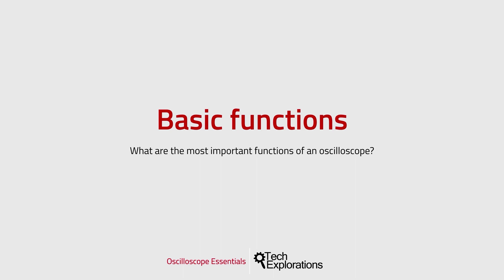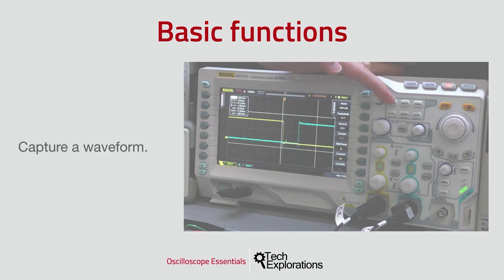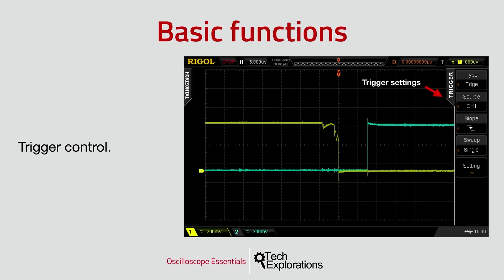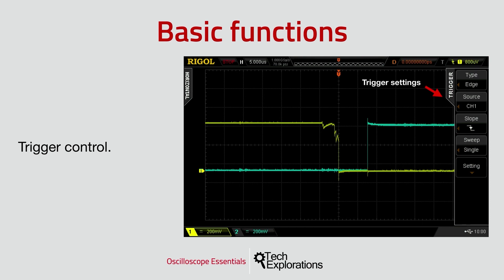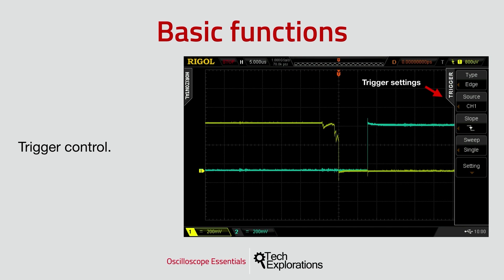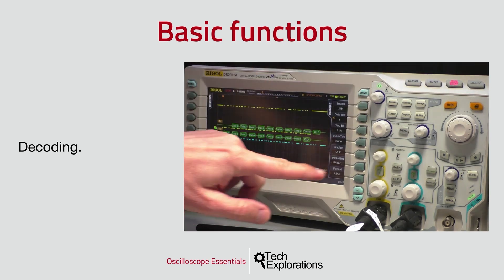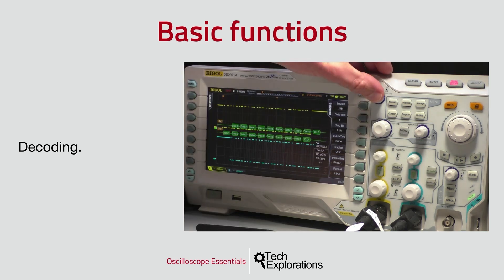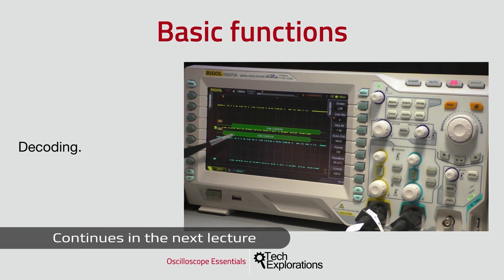Oscilloscopes for Busy People - Basic functions of the oscilloscope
This is a free lecture from my course Oscilloscopes for Busy People.

With this course, you will learn how to use an oscilloscope to capture, display, and analyse any electrical input signal.

The course will guide you through a series of experiments so you can practice taking measurements, like the period, rise time, width, duty cycle, max and min voltages, and lots more, and even decode communications protocols like RS232, and I2C.

This lecture is a free preview from the actual course.

To access the full set of lectures, and for a list of all courses available on our school, please go to:

PS. Go over to techexplorations.com and try to find the "secret" discount coupon :-)